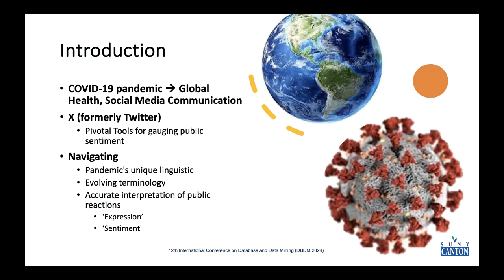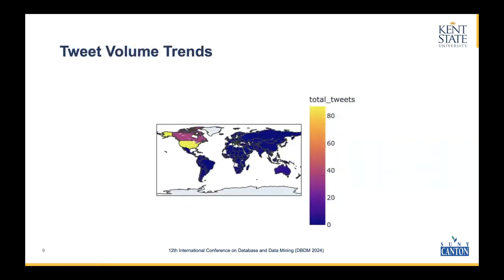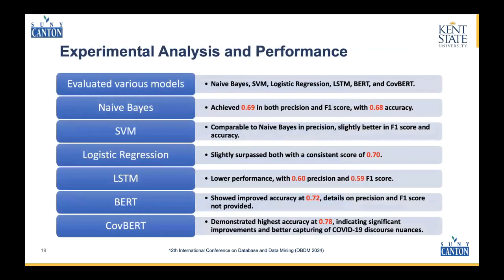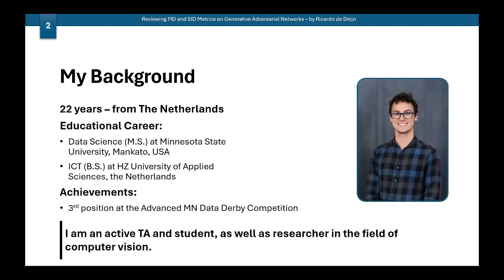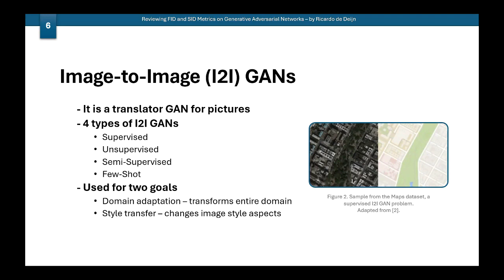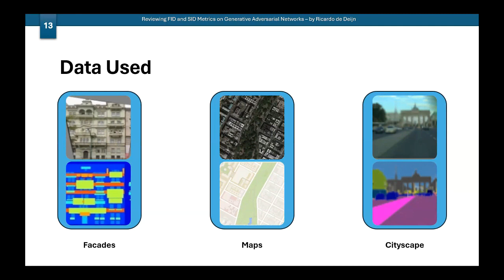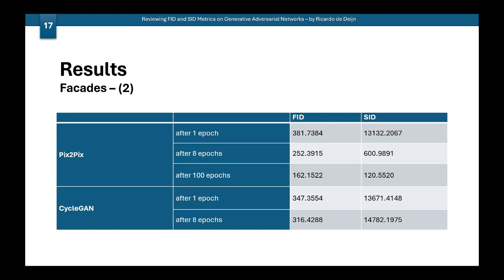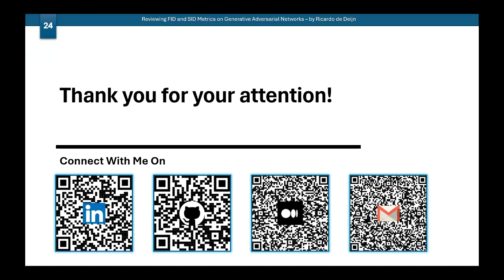CovBERT Enhancing Sentiment Analysis Accuracy in COVID 19 X Data through Customized BERT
Vanshaj Gupta1, Jaydeep Patel1, Safa Shubbar1, and Kambiz Ghazinour2, 1Kent State University, USA, 2State University of New York, USA

Abstract

In a time when social media information is a valuable resource for gaining insights, the COVID-19 pandemic has released a flood of public sentiment, abundant with unstructured text data. This paper introduces CovBERT, a novel adaptation of the BERT model, specifically honed for the nuanced analysis of COVID-19-related discourse on X (formerly Twitter). CovBERT stands out by incorporating a bespoke vocabulary, meticulously curated from pandemic-centric tweets, resulting in a remarkable leap in sentiment analysis accuracy-from the baseline 72\% to an impressive 78.64\%. This paper not only presents a detailed comparison of CovBERT with the standard BERT model but also juxtaposes it against traditional machine learning approaches, showcasing its superior proficiency in decoding complex emotional undercurrents in social media data. Furthermore, the integration of geolocation analysis pipeline adds another layer of depth, offering a panoramic view of global sentiment trends.